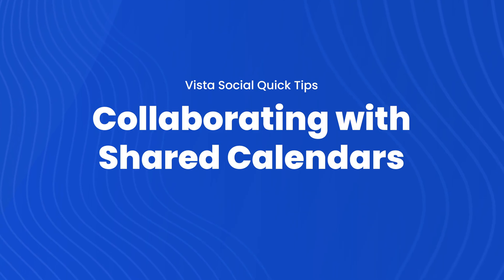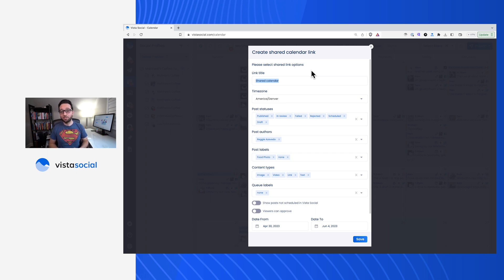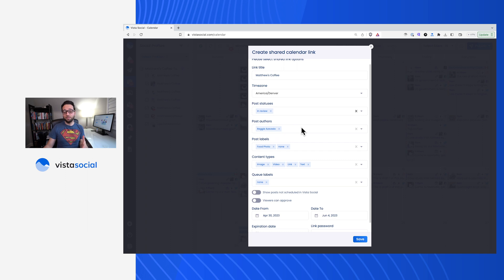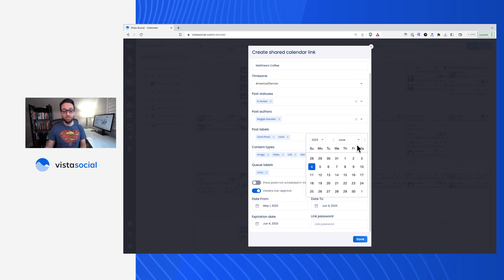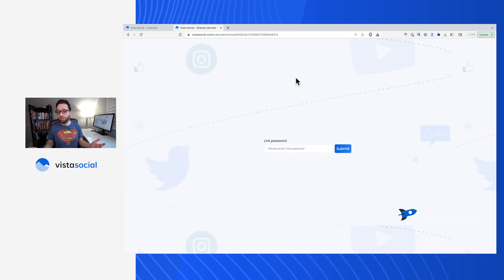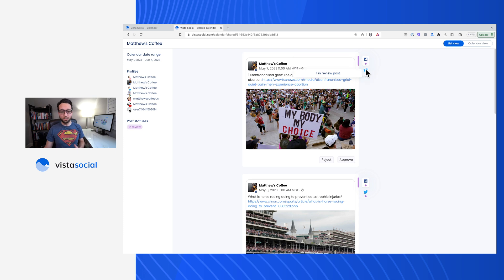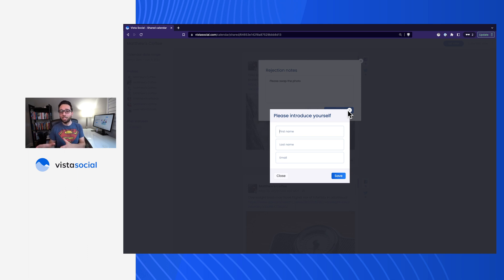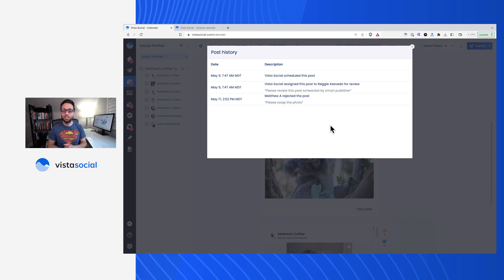Collaborating on Posts with Vista Social's Shared Calendar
In this video, we'll walk you through the ins and outs of the Shared Calendar. We'll guide you on how to schedule posts, assign tasks, and collaborate with your team or clients directly within the calendar. You'll learn how to use this feature to its fullest potential, whether you're working with a small team or coordinating with multiple clients.

You'll also get a glimpse into how the Shared Calendar can save time and increase efficiency. Say goodbye to the endless back-and-forth email threads and communication mishaps, and say hello to easy, organized, and collaborative content planning.

Whether you're a small business looking to improve social media management, an agency juggling multiple clients, or just want to improve your Vista Social experience, this tutorial is for you!

Happy collaborating!